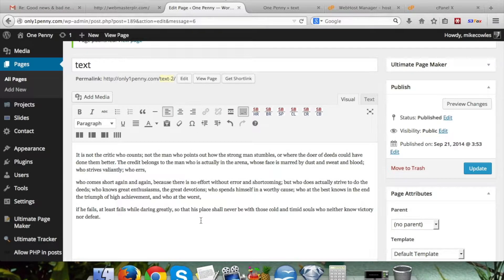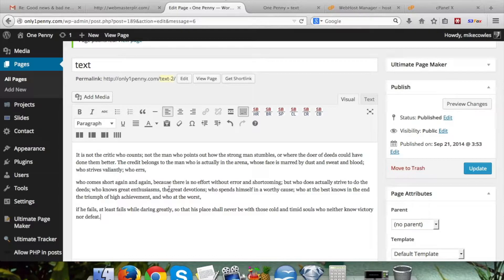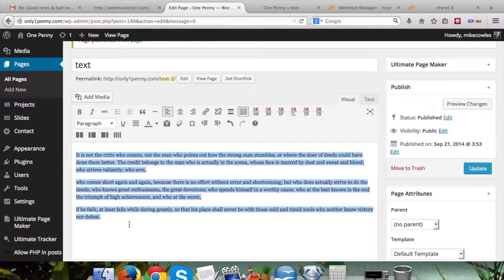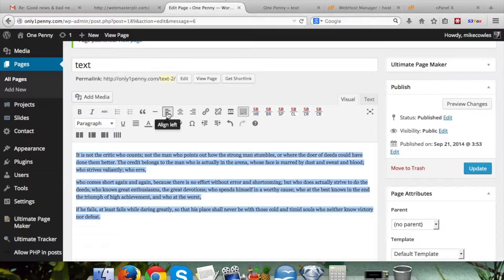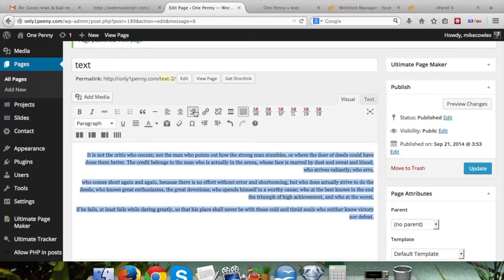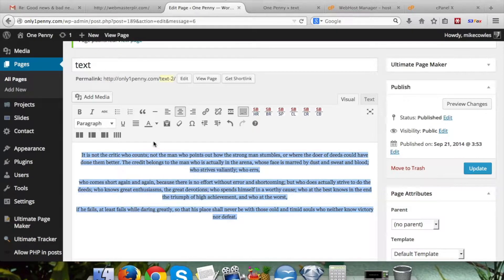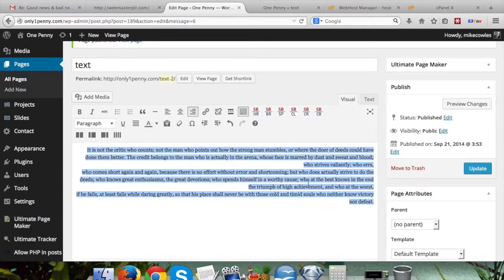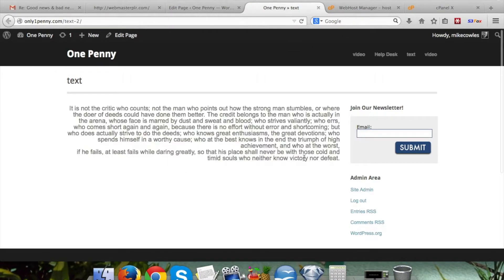How To Align Text In WordPress Blog | Simple WordPress Tutorial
Want to learn how to align text in WordPress?

Aligning text in your WordPress blog or website can drastically improve the aesthetics of your website!

WANT TO MONETIZE YOUR BLOG?

Everyone dreams of writing a successful blog on the topic of their choice. However, not so many people know how to monetize that content so that they can earn a decent income whilst doing it.

However, there's a little bit more to it. It's important the products you promote are relevant to the content! For example, if your blog is about travel, perhaps some links/banners to a travel booking site might convert the highest. You get the jist!

We recommend choosing high value, physical items to promote. The number of sales are lower, but the commissions are much higher with lower returns.

We have over 100 informative videos on all topics regarding online businesses and making money over the internet. We're constantly producing new online business tutorials, Wordpress tutorials, marketing tutorials and more.